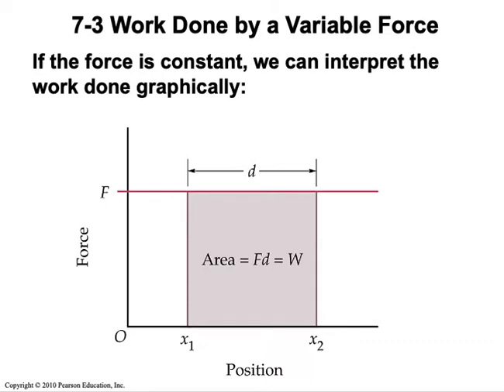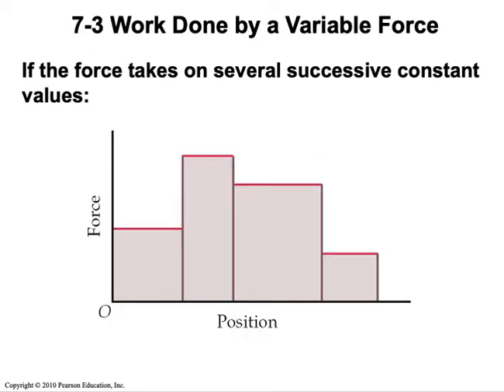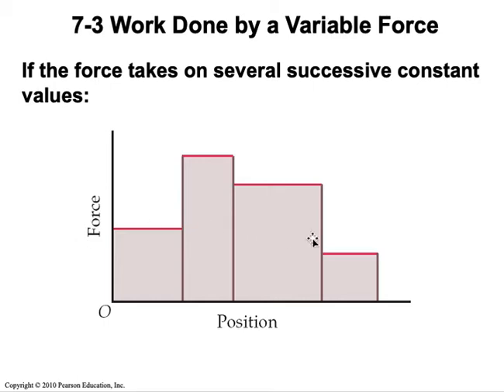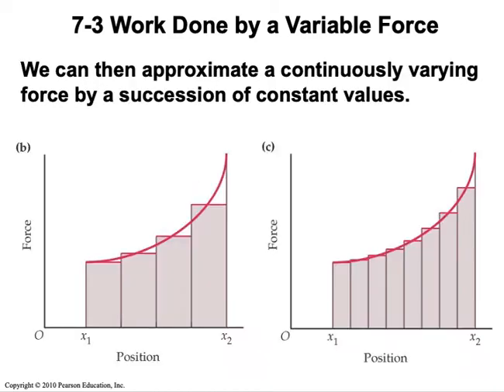Walker Physics 7.3 Lecture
James Walker Physics 4th edition Work Done by a Variable Force